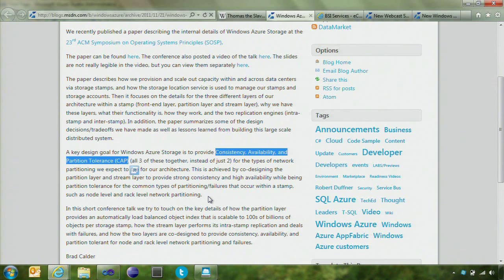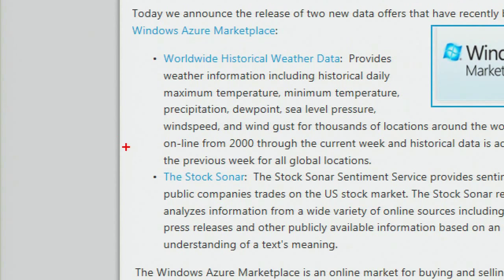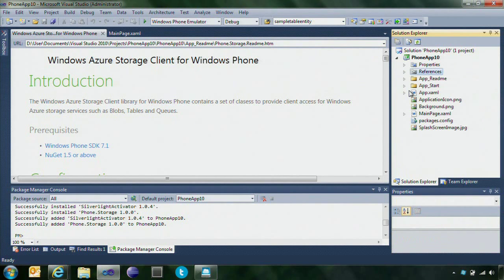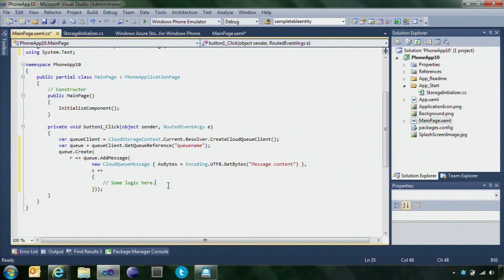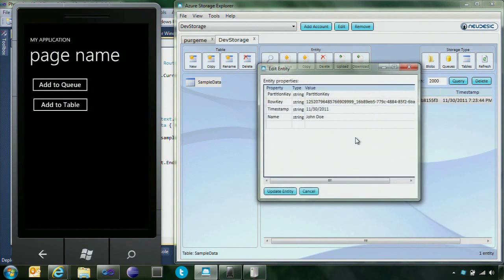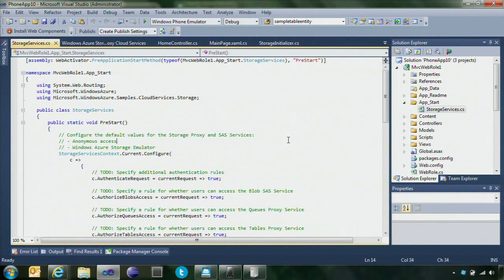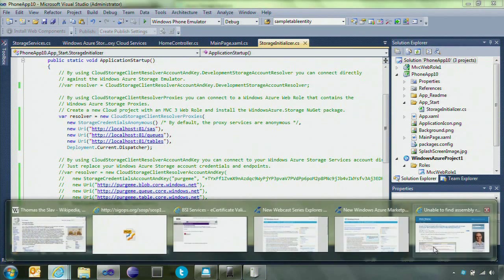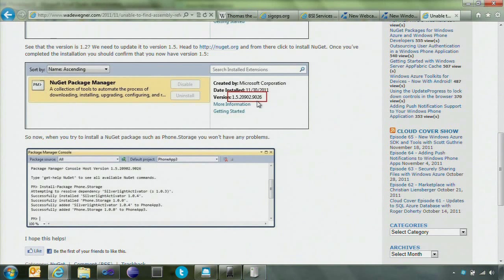Episode66 Using Windows Azure Storage From The Windows Phone